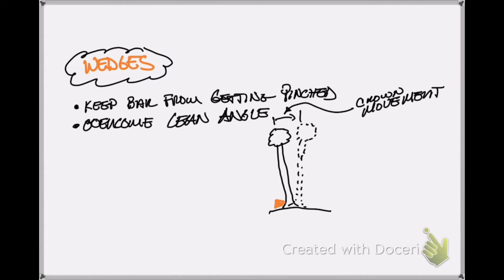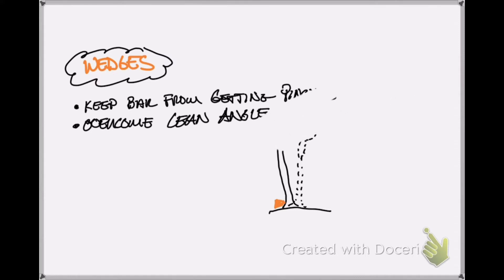Felling Wedge Math Explained With Examples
Believe it or not, there is some science to using wedges when felling trees.  In this video, I go over the math/science of using wedges to overcome lean angle.